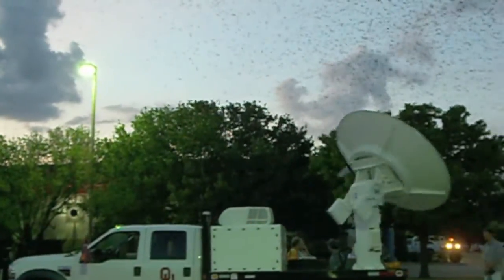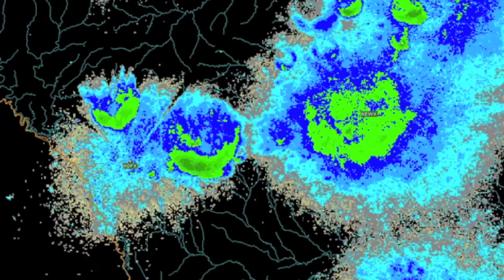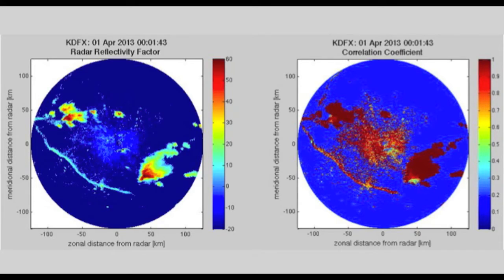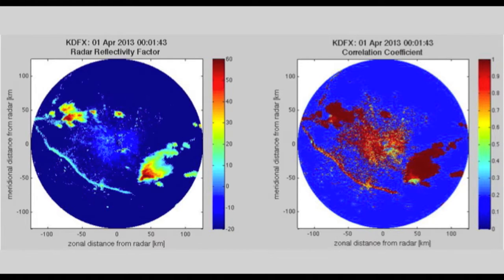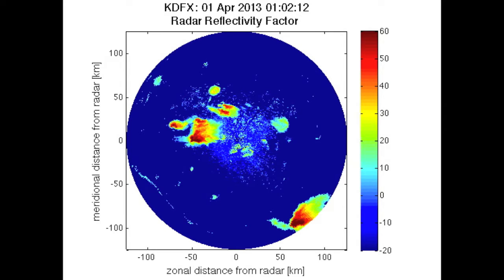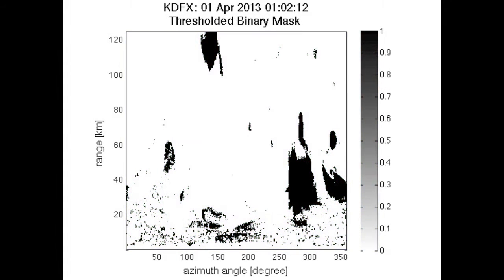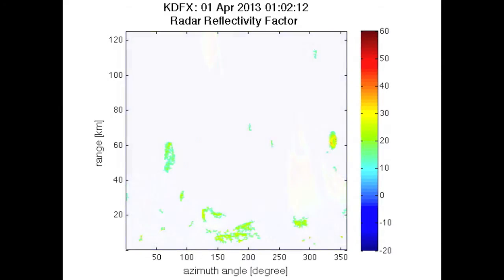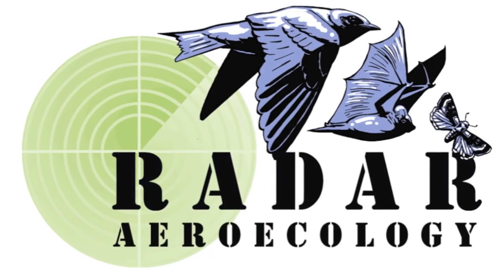An introduction to radar image processing in ecology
Phillip Stepanian, Phillip Chilson and Jeffrey Kelly talk about the background and motivation behind their MEE paper 'An introduction to radar image processing in ecology', followed by a short tutorial.